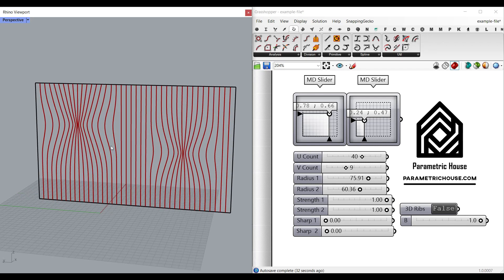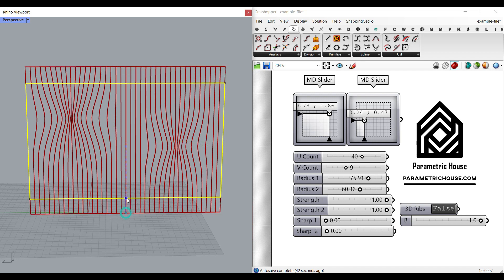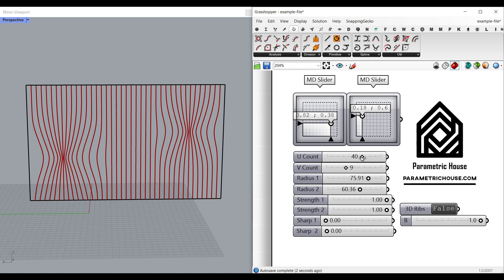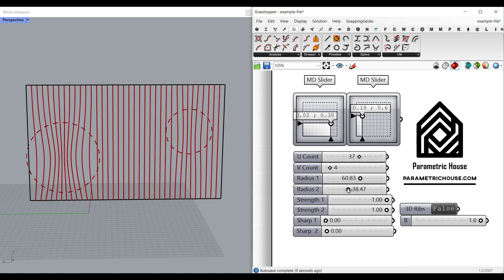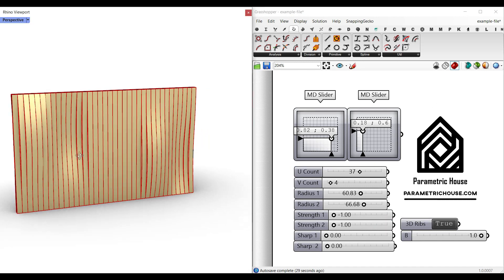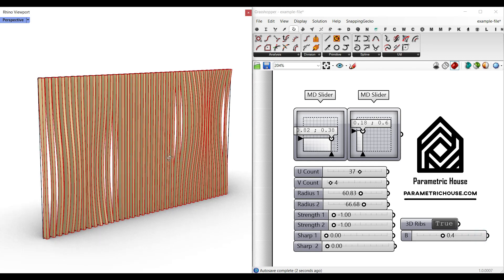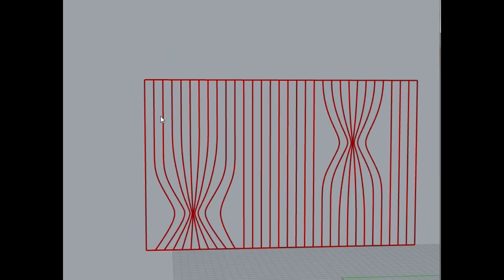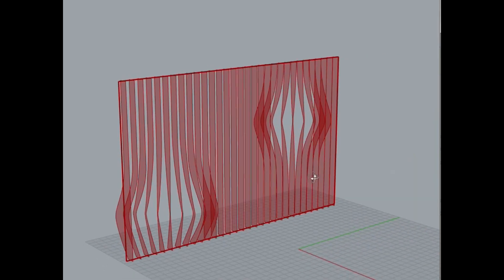Grasshopper Tutorial (Parametric Wall)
In this Grasshopper tutorial we will learn how to model a zero-waste parametric wall by defining a series of point attractors.